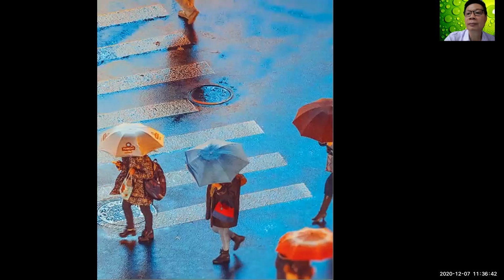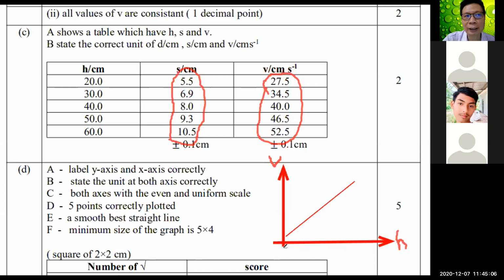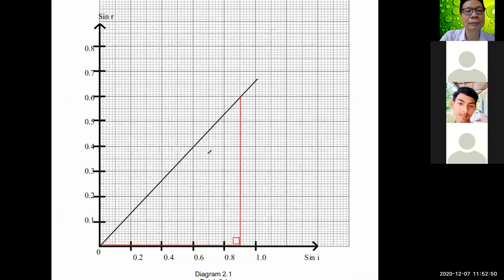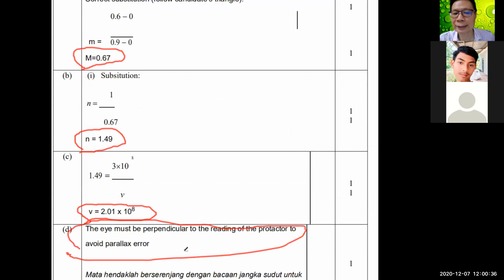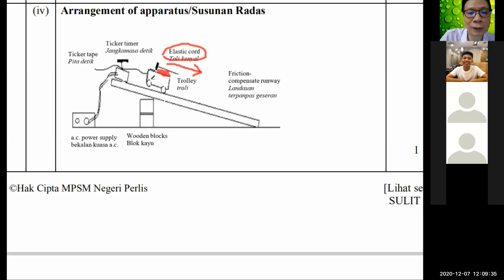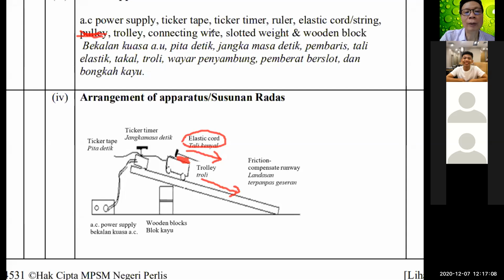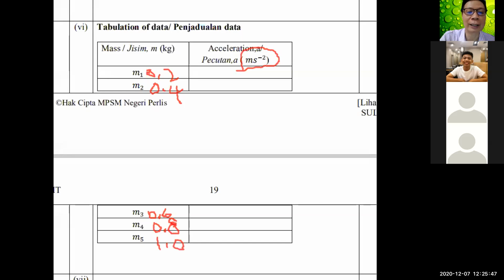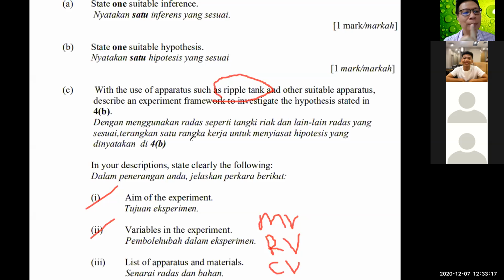F5 Physics Lesson (5S2) 7th Dec 2020